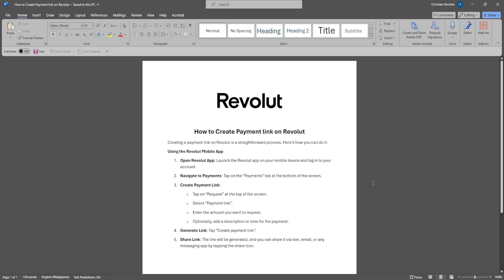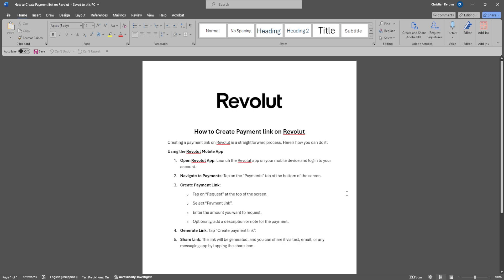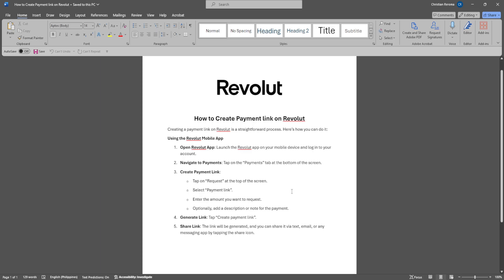How to Create Payment Link on Revolut